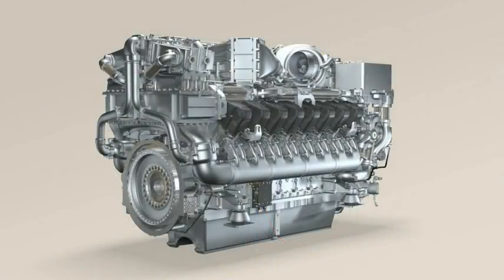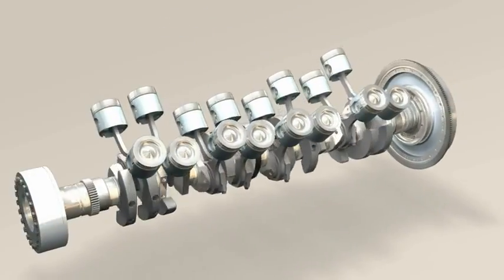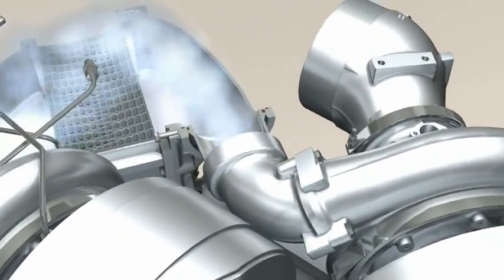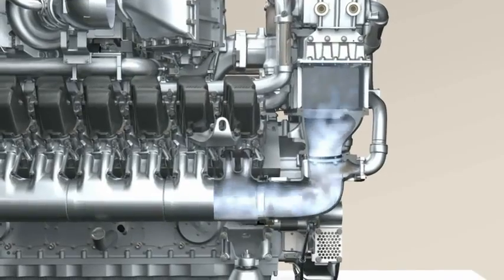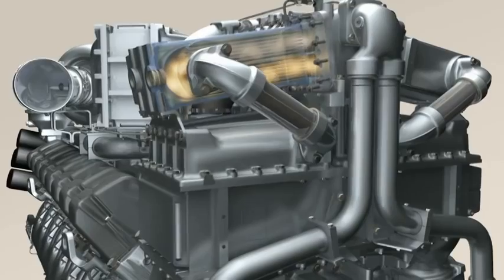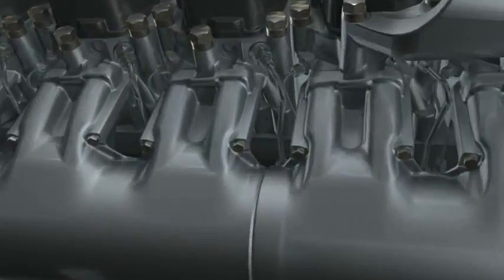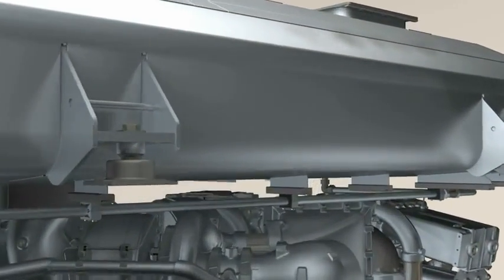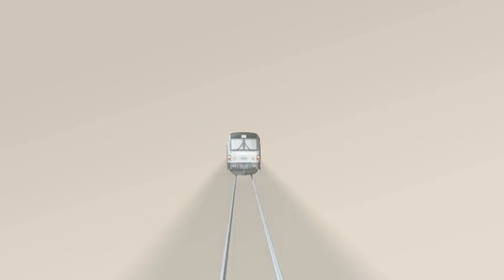Körséta egy mozdony dízelmotorjában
Látványos videó egy nagy mozdonydízel működéséről. Szó szerint sétálhatunk a motorban, látjuk a hengereket, a turbókat, a köztes hűtőket, a dízel-elektromos hajtás generátorát, még a kipufogógáz visszavezetést is.